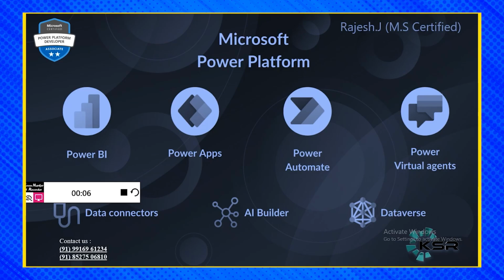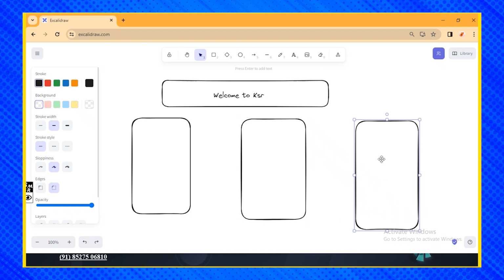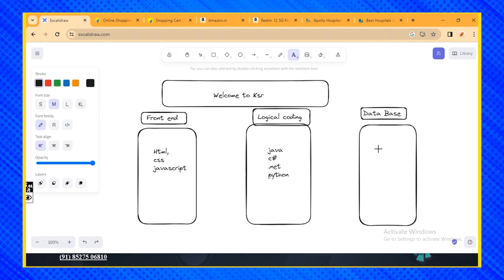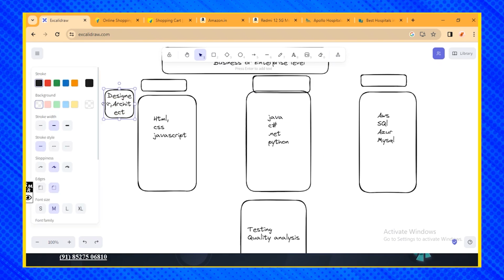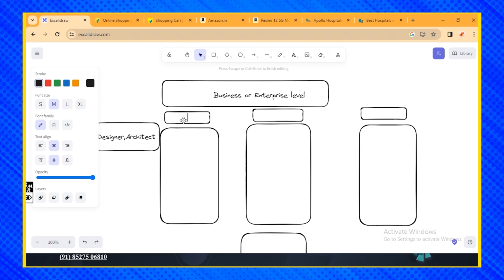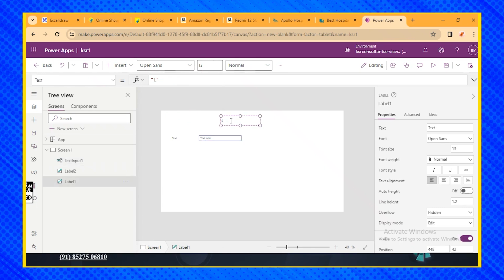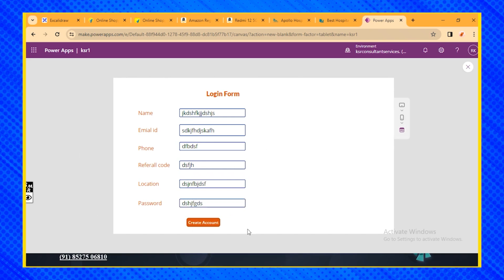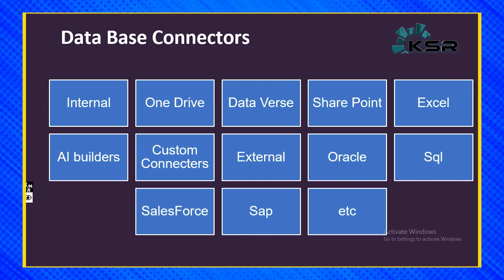Attention all aspiring Power Platform developers!!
This video unveils the ultimate roadmap to guide you from beginner to full-fledged Power Platform master. Whether you're a fresh graduate, a seasoned IT pro, or a citizen developer, this roadmap has something for everyone.

Here's what awaits you:

The Power Platform landscape: Dive into the core components like Power Apps, Power Automate, Power BI, Dataverse, and more. Understand their capabilities and how they synergize to unlock endless possibilities.
Level-up your skills: We'll chart a clear path, starting with basic building blocks and gradually progressing to advanced techniques like custom connectors, canvas apps, and complex automation workflows.
Certification corner: Navigate the Microsoft Power Platform certification jungle. We'll explain which exams to target at each stage of your journey and how they validate your expertise.
Real-world applications: Witness the power of Power Platform in action! We'll showcase compelling use cases across various industries, inspiring you to tackle real-world challenges.
Resources and community: Get equipped with essential learning resources, online communities, and expert tips to propel your progress.
This video is your key to:

Landing your dream Power Platform developer job.
Boosting your productivity and efficiency.
Becoming a valuable asset to any organization.
So, buckle up and get ready to embark on your Power Platform developer adventure!